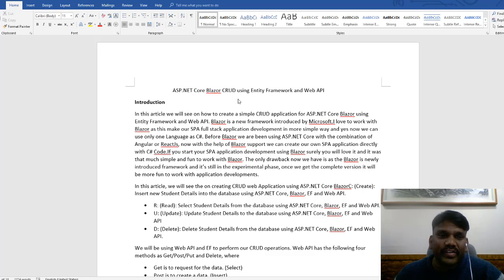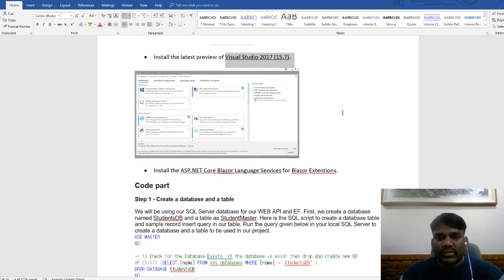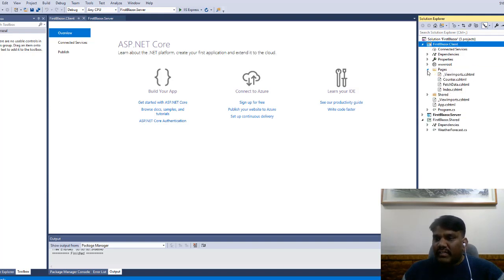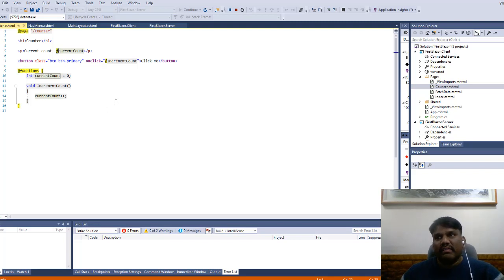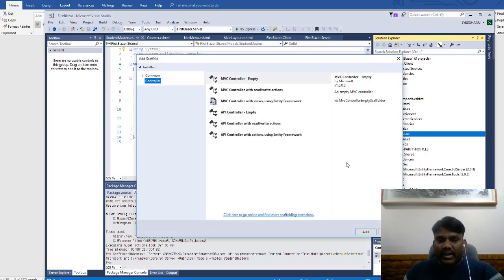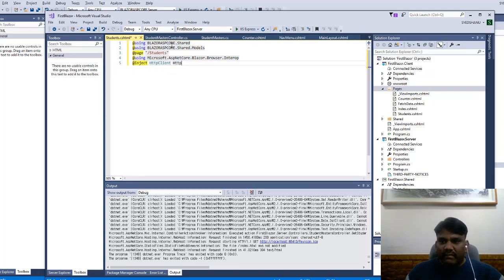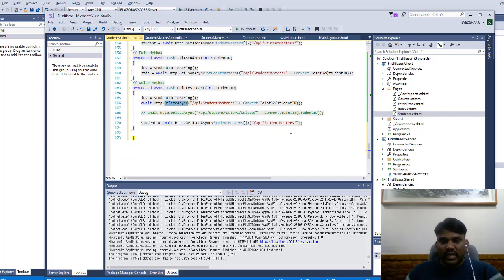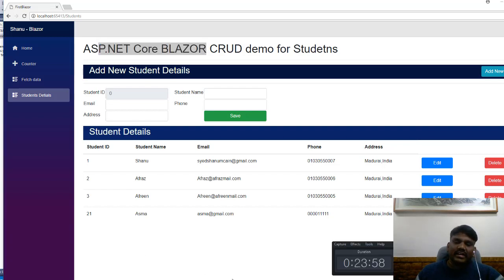ASP.NET Core Blazor CRUD using Entity Framework and Web API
Getting started with ASP.NET Core Blazor CRUD using Entity Framework and Web API